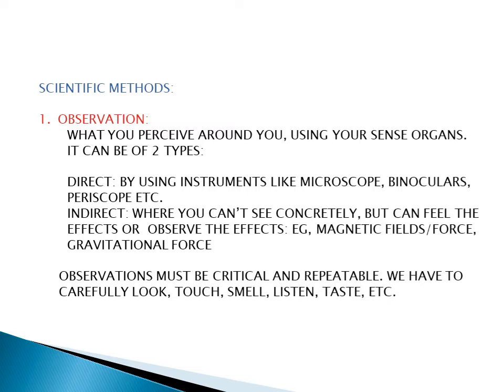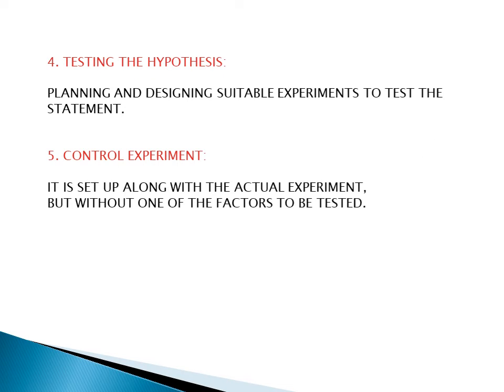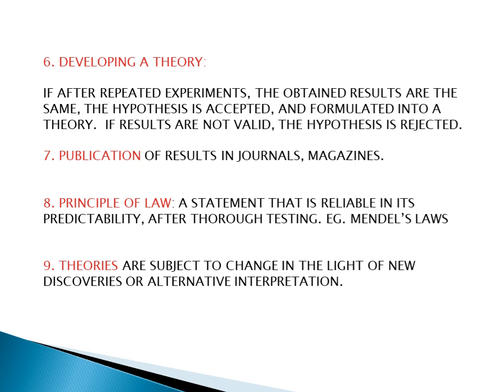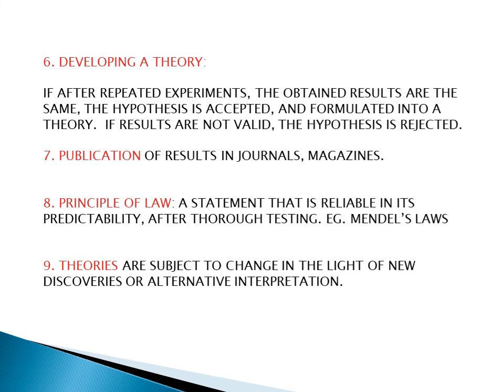INTRODUCTION TO BIOLOGY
Biology Tutorial Part 1
Brief introduction to Scientific Methods